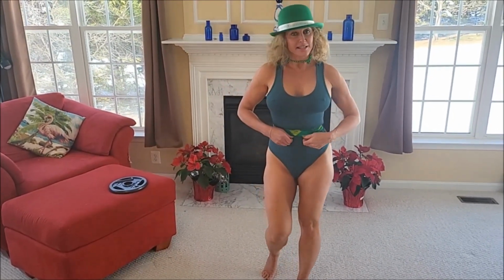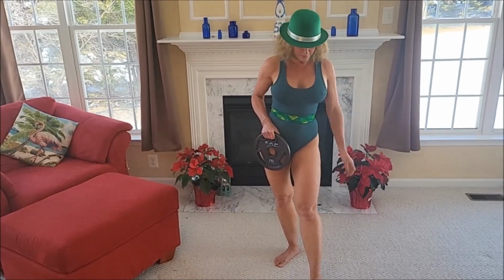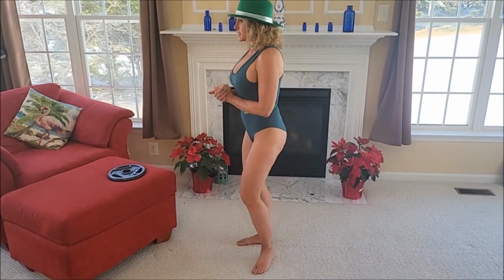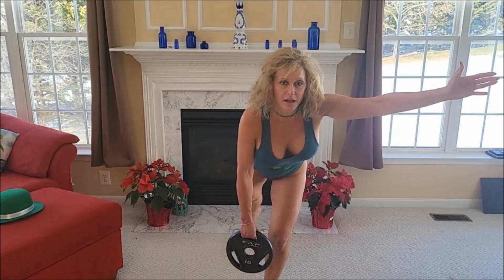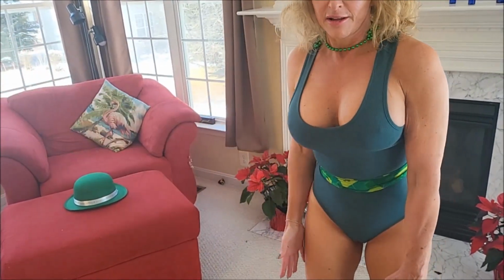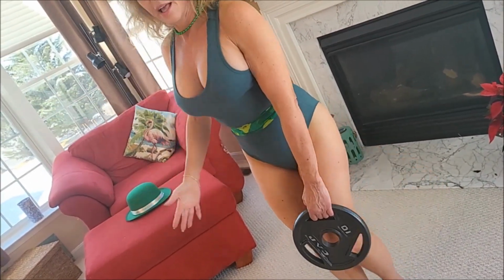🍀 Irish Girl Shenanigans 🍀 Reba Fitness works buttocks & hip stabilizers | No bra | St. Paddy's Day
Irish Girl Reba is up to more shameless shenanigans with no bra while working the glutes and hip stabilizers.

Kiss Me I'm Irish | Irish Girl | St. Patrick's Day | Reba Fitness
Lucky leprechaun Reba works buttocks & hip stabilizers